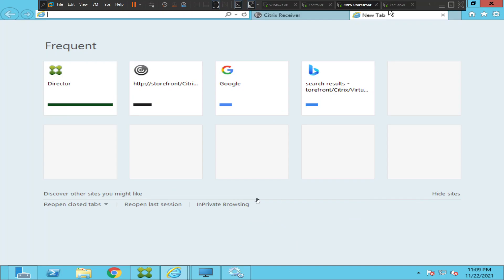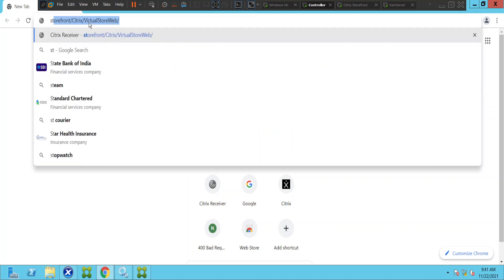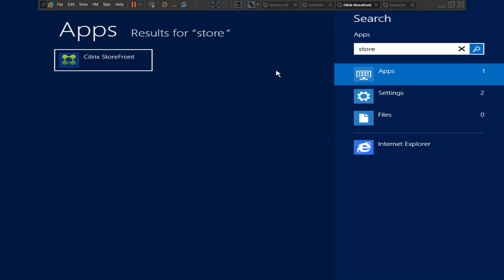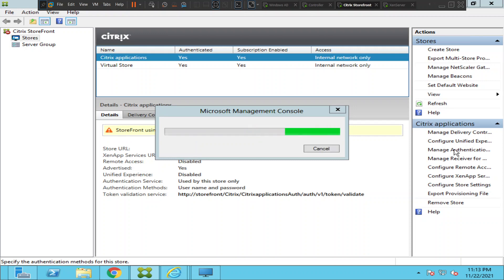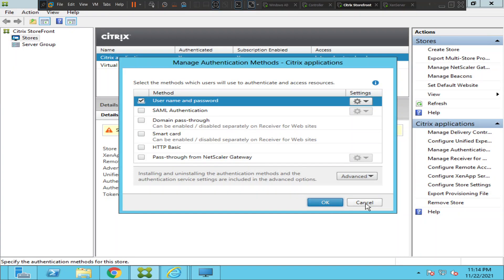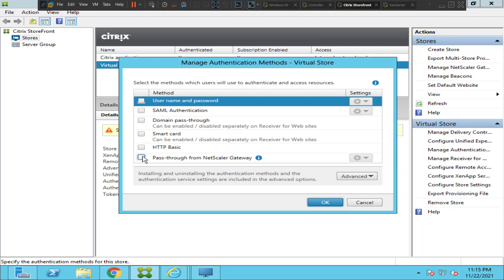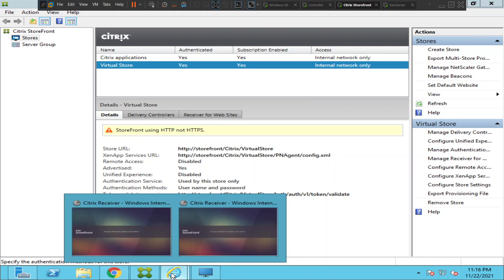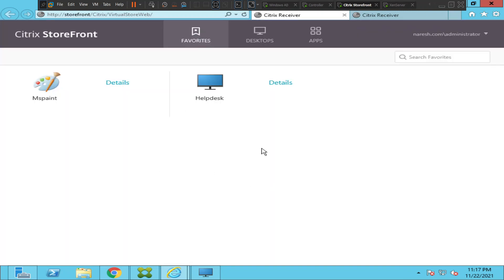Citrix Storefront error- No logon methods are available on this platform.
In this video, I tried troubleshooting an issue I came across in the test environment, when I tried accessing storefront URL, it throws the error message ' No logon methods available at this time '. Upon checking we came to know that Authentication method was not set correctly, die to which it didn't ask for username and password to login. After changing the authentication method, it started working correctly.